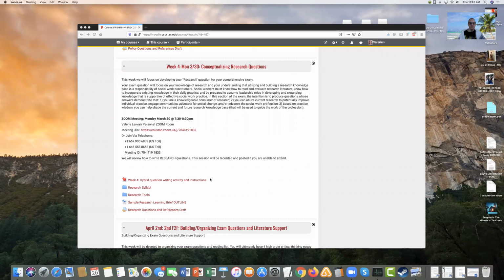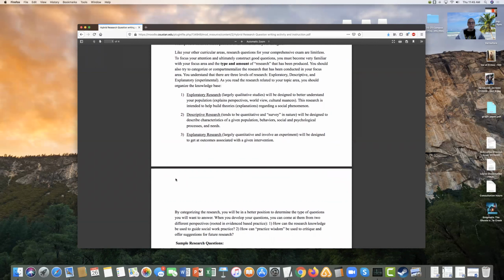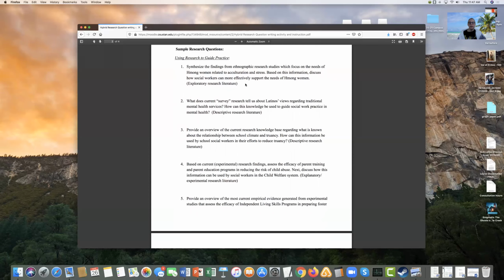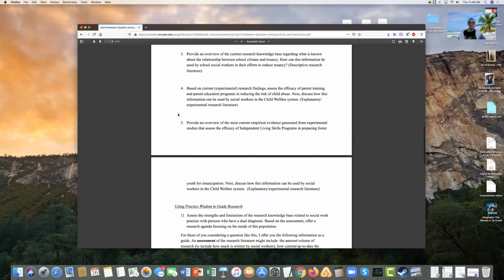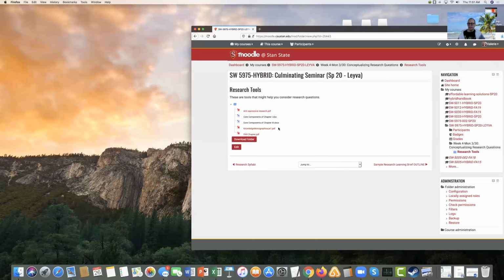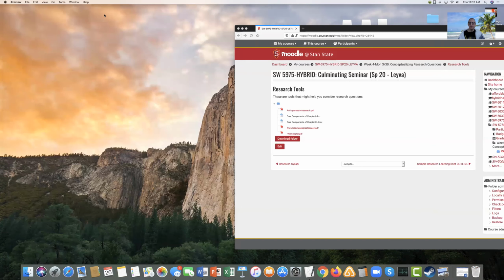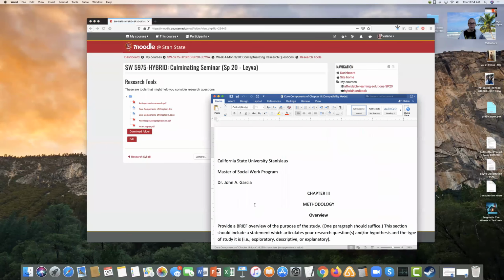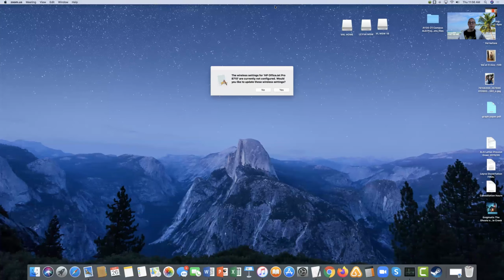Hybrid Exam class - Research Questions